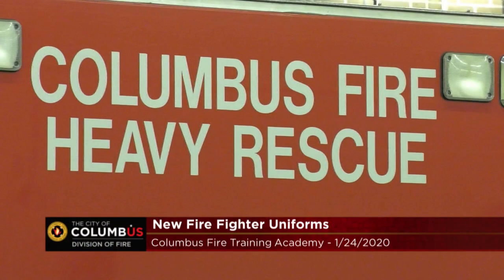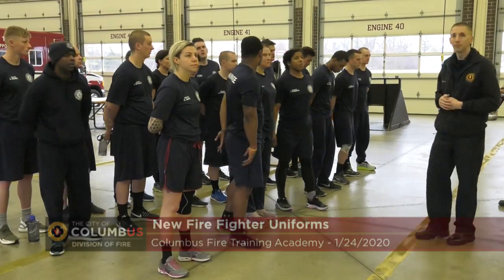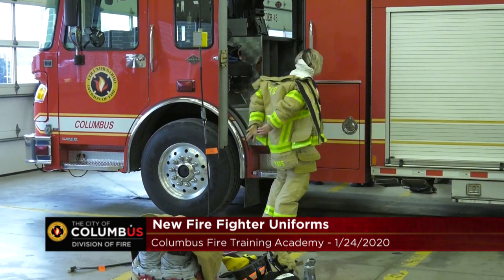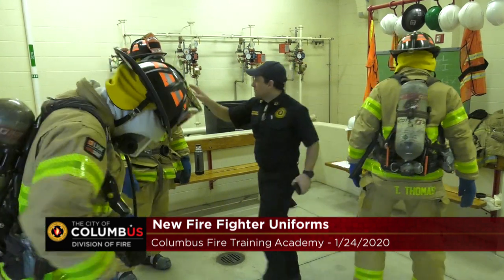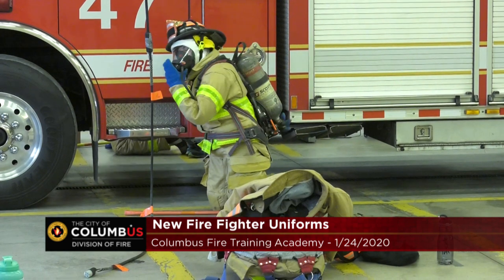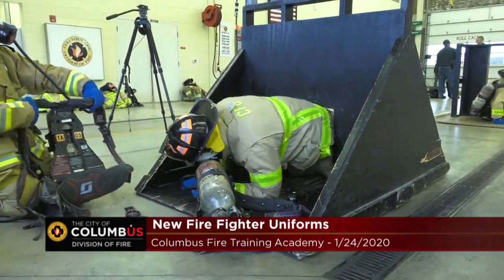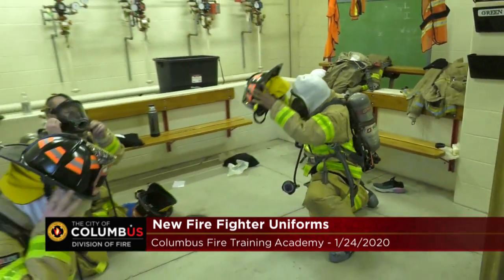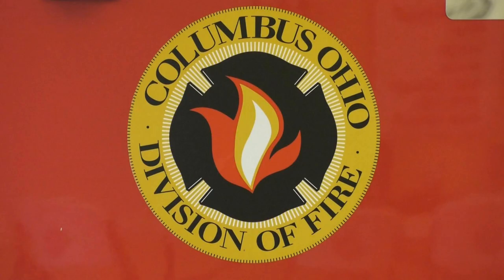CTV NewsBriefs: Columbus Firefighter Get New Personal Protective Gear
Columbus Division of Fire Battalion Chief Steve Martin highlights the benefit of new firefighter uniforms recently purchased for Columbus firefighters.  This new type of uniform will help in the protection of firefighters from smoke and other hazards encountered while doing their job. One of the features highlighted is new means of sealing out smoke (a known carcinogen), which hopefully will help to reduce the current cancer rate among firefighters.